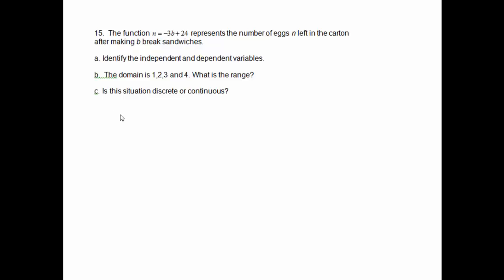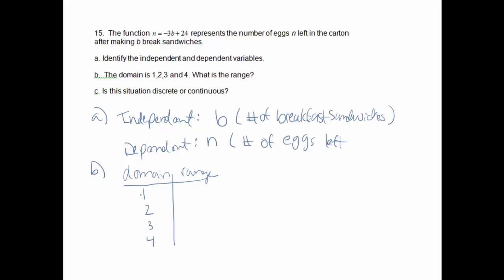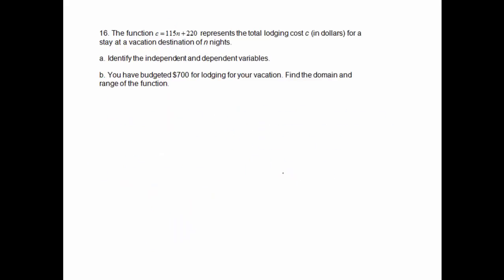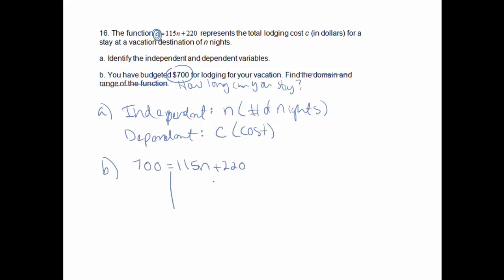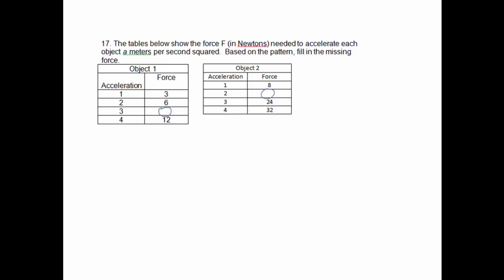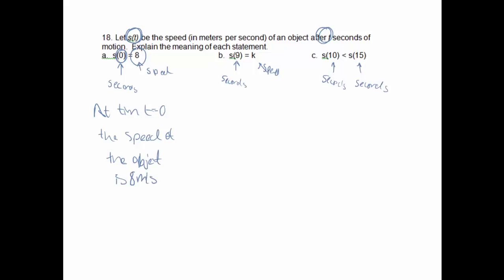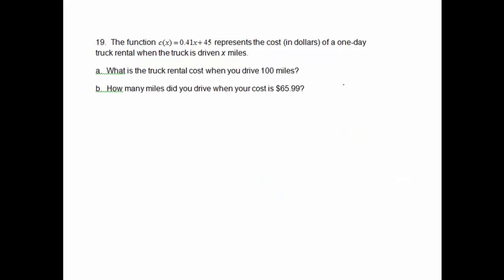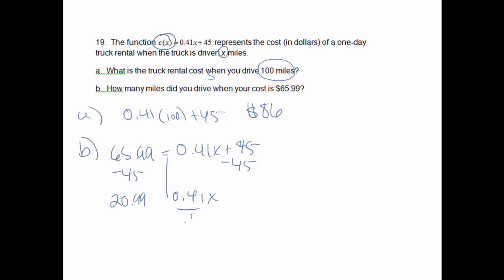Ch. 3A Practice Test #16-19